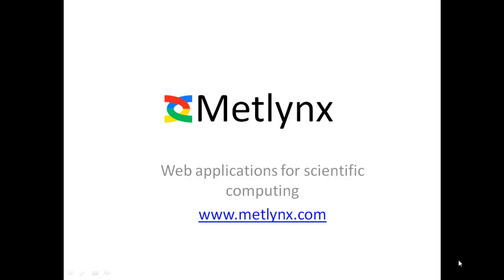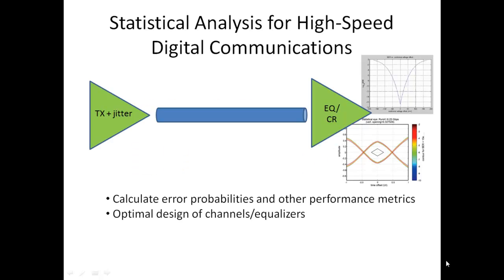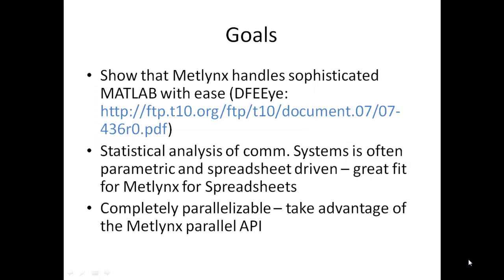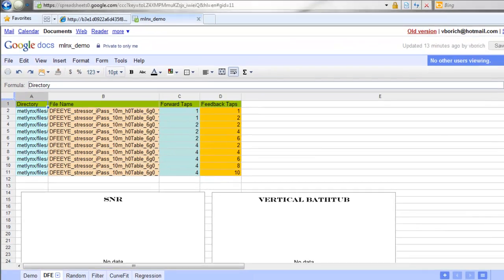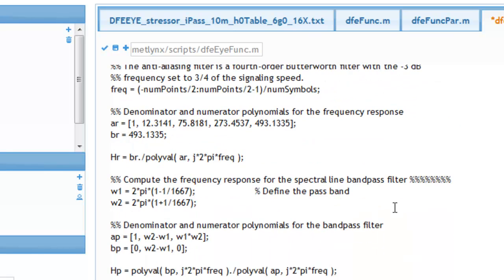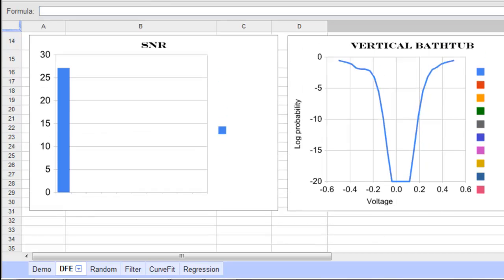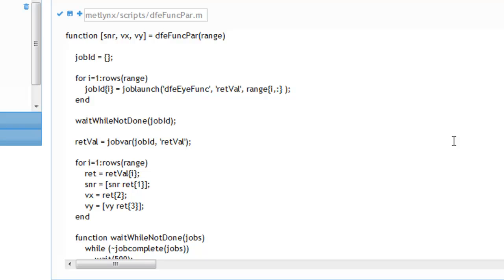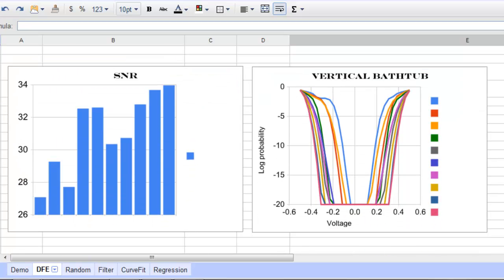Parallel Computing with Metlynx for Spreadsheets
Parallel scientific computing without hardware or software, and with only a few lines of scripting code.